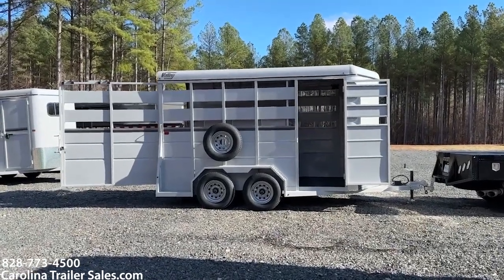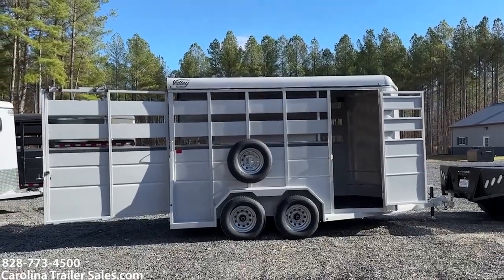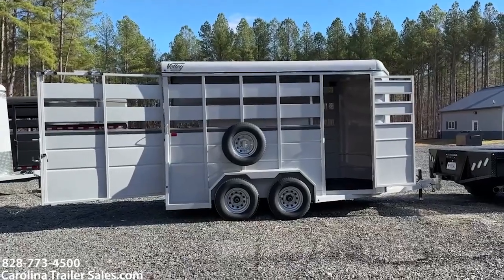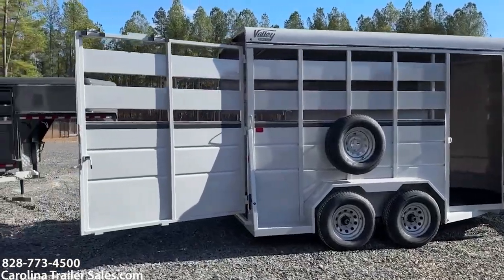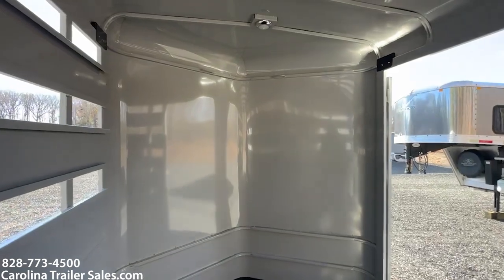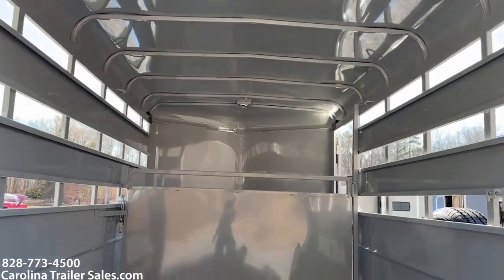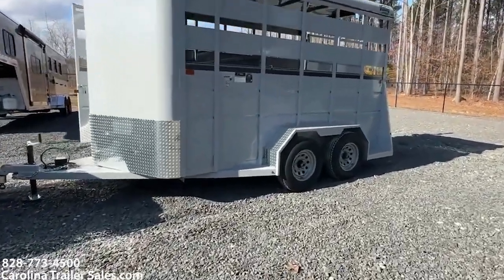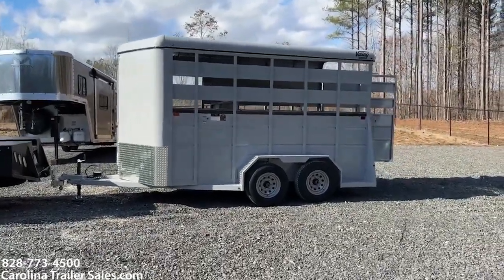2025 Valley Trailers Stock Bumper Pull Trailer Tour | 7'6" Tall with Mats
Explore the Robust and Upgraded 2025 Valley Trailers 2 Horse Stock Trailer
Looking for a durable and reliable trailer that meets the demands of modern equestrian and livestock transport? Our new 2025 Valley Trailers model offers premium features and robust construction, making it an excellent choice for both professional and hobbyist equestrians.

Premium Features and Upgrades:
🔹Increased Height for Comfort: Standing at 7’6″ tall, this trailer provides ample space for larger horses or livestock, ensuring their comfort during transport.
🔹Enhanced Safety with Mats: Features upgraded flooring mats to provide a slip-resistant surface that secures your animals safely during travel.

Key Specifications:
🔹Type: 2 Horse Stock Trailer, Bumper Pull
🔹Construction: Made from robust steel for long-lasting durability.
🔹Color: Finished in an elegant silver that combines style with functionality.
🔹Ventilation: Equipped with slider head and tail windows to ensure ample airflow throughout the trailer.
🔹Access: Includes an easy-to-use escape door for quick access to your animals.

Additional Features:
🔹Loading and Unloading Ease: Comes with a single rear door featuring a slider for convenient loading and unloading of your livestock.
🔹Peace of Mind: A spare tire is included, ensuring you’re never stranded in case of a flat.
🔹Manual Jack: Simplifies the hitching and unhitching process, making it user-friendly.

Dimensions & Capacity:
🔹Length: 14 feet
🔹Width: 6 feet 8 inches
🔹Height: 7 feet 6 inches
🔹GVWR: 7000 lbs, capable of handling significant weight without compromising stability.

Warranty and Reliability:
🔹This trailer comes with a warranty that backs its quality and reliability.

Whether you’re transporting horses to a show or moving livestock to market, the 2025 Valley Trailers model is built to exceed your expectations.